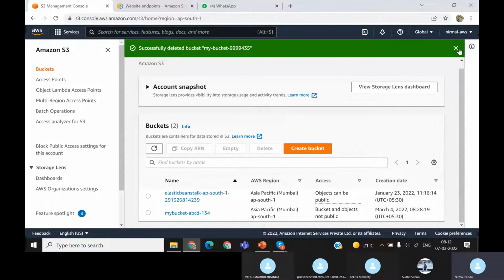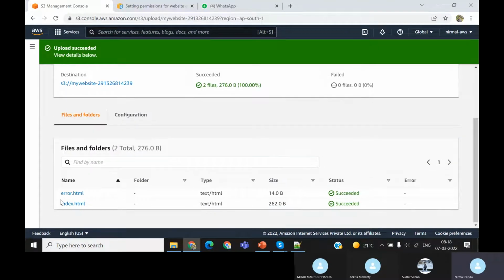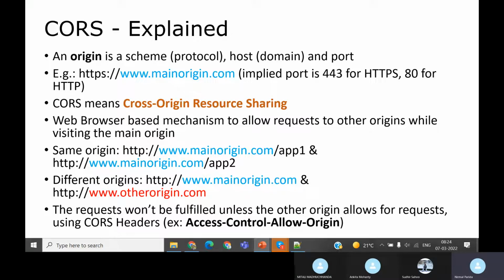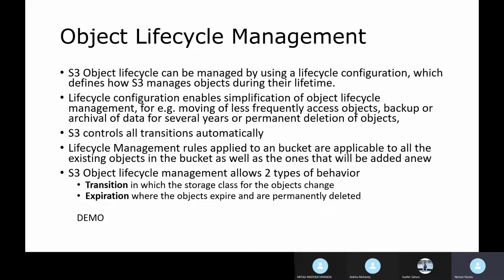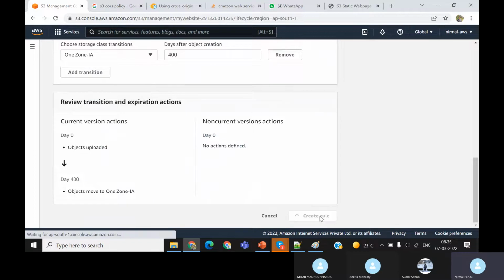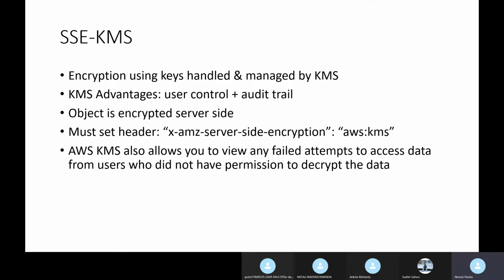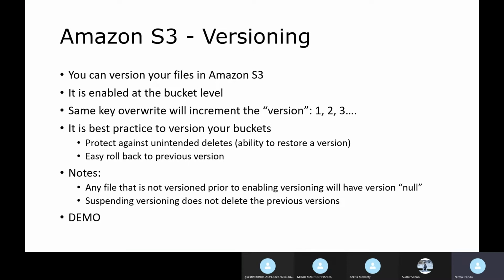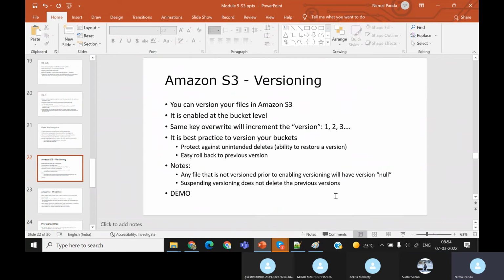AWS S3 Part 2